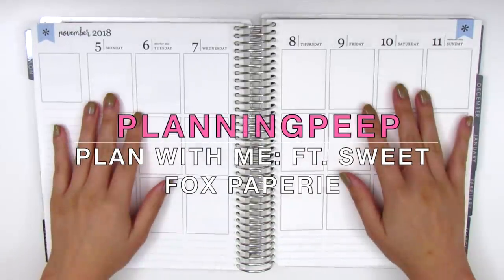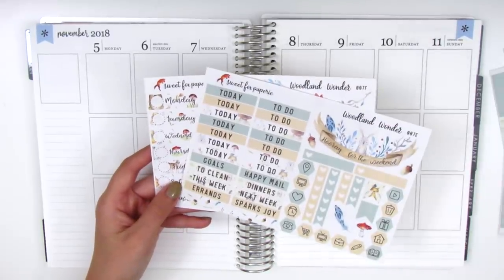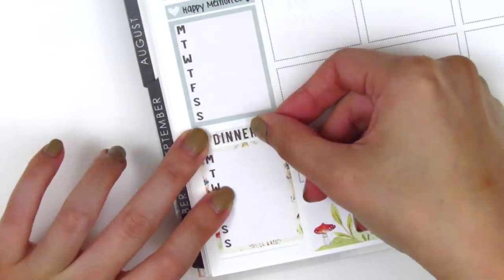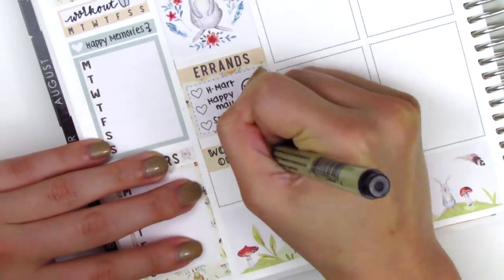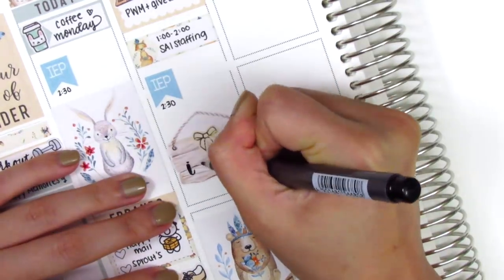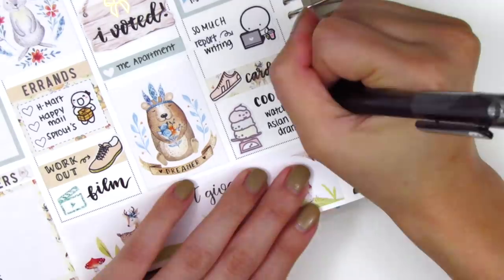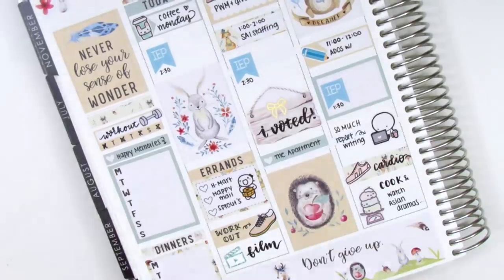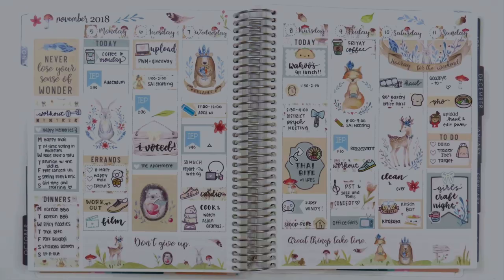Plan with Me: Ft. Sweet Fox Paperie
HAPPY MAIL:
Sherry H.

THIS WEEK:

Pens:
Papermate Inkjoy gel pen in 0.7
Pigma Micron in 0.5

Adorably Amy Designs

Planner Perks